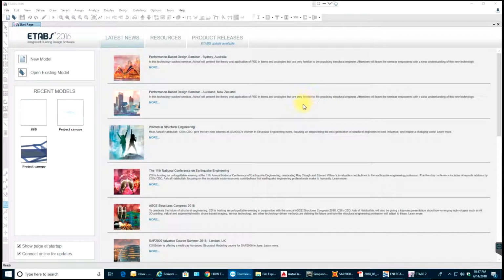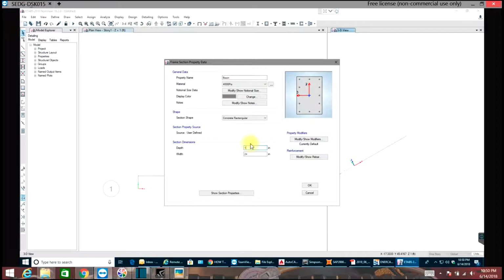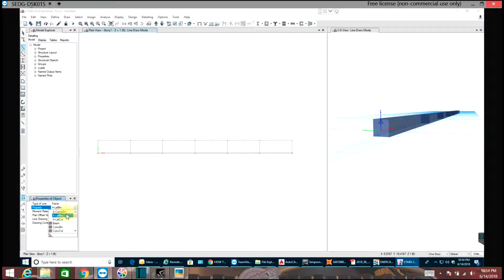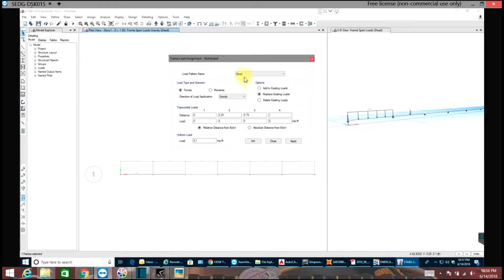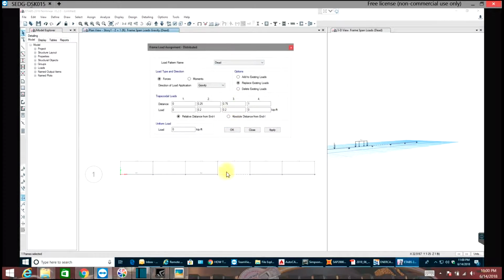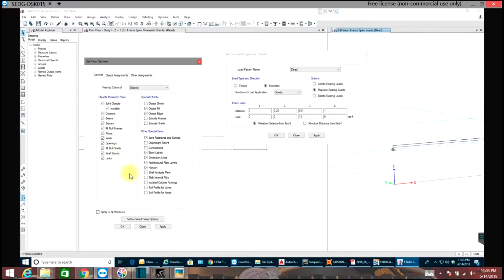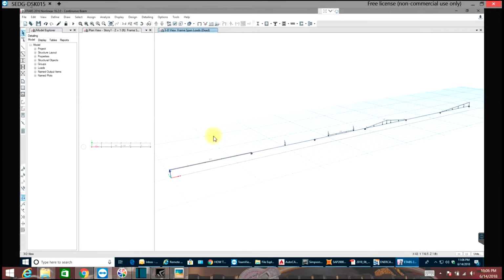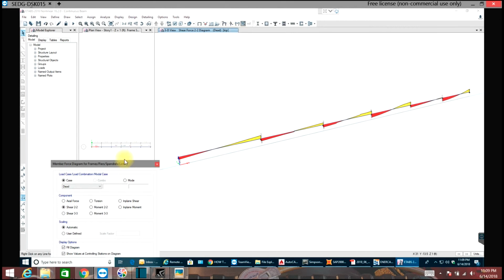ETABS - Video Tutorials - Continuous Beam Analysis - Day 3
In this video tutorial we will learn about continuous beam analysis subjected to different types of loading.